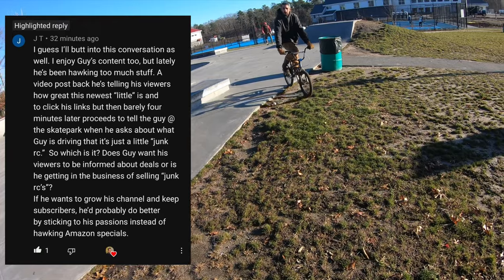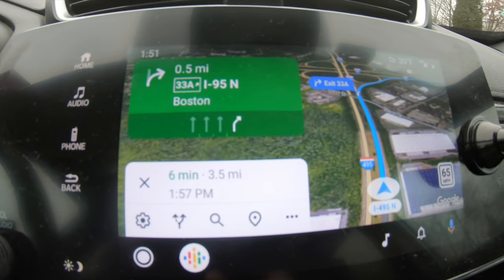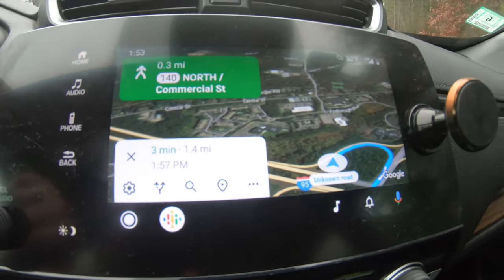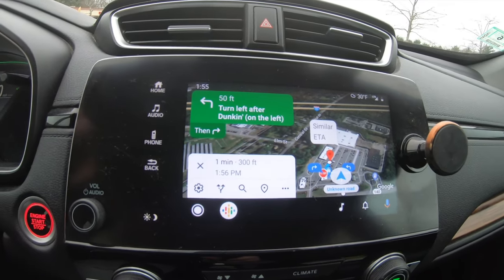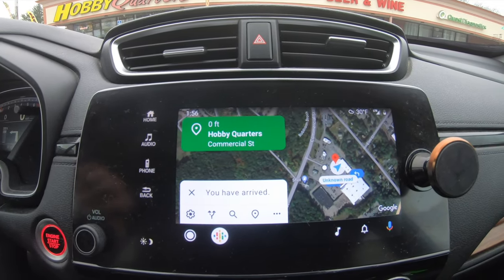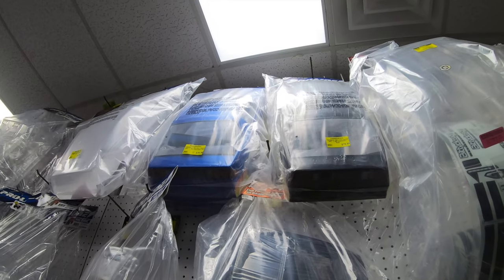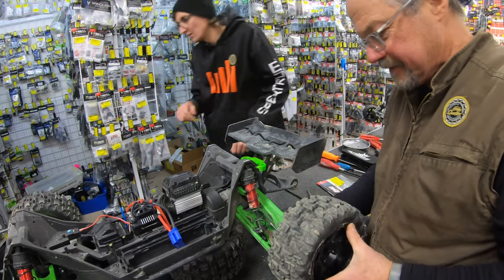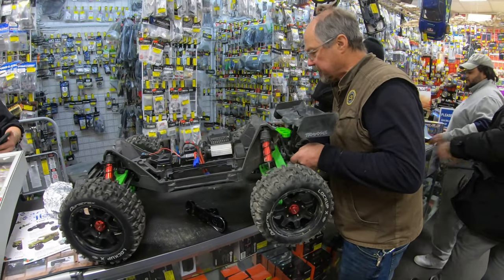Hobby Quarters RC Shop EXTENDING SALES and HOURS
WANT a SLICK little RC TRUCK ⁉️

💥 CHARGERS IN THIS VIDEO💥 LINKS BELOW 💥
T240 DUO
T400 DUO

Try my code it might get you more off 🤷
code : RCGG15

TIRE WHEEL COMBO Losi DB Pro

3M Velcro

CELL METER

SPEKTRUM DX6

Turbo Timber

TRAXXAS XMAXX

TRAXXAS UDR

2017 HONDA CRV PARTS & STUFF

REMY ALTERNATOR

6.0 Intake Gasket Kit

6.0 FORD OIL COOLER

FENDER FLARES

REMY ALTERNATOR